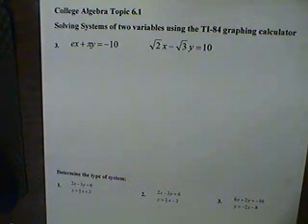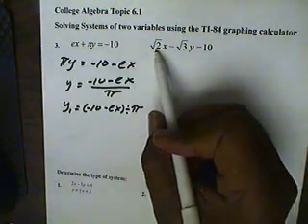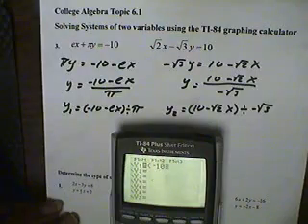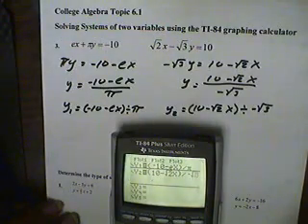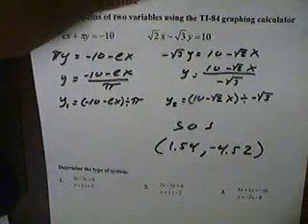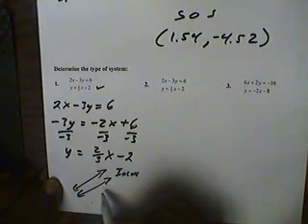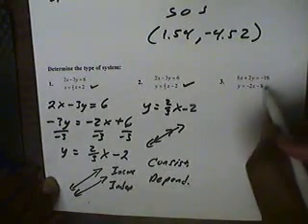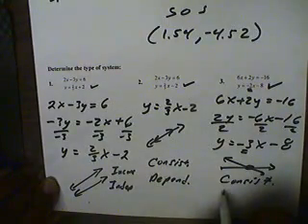College Algebra Topic 6.1 Solving Systems of two variables using the TI-84 graphing calculator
Solving Systems of two variables using the TI-84 graphing calculator and determining the types of systems: dependent, independent, consistent, inconsistent.